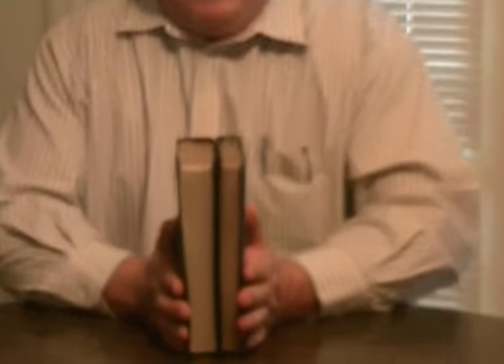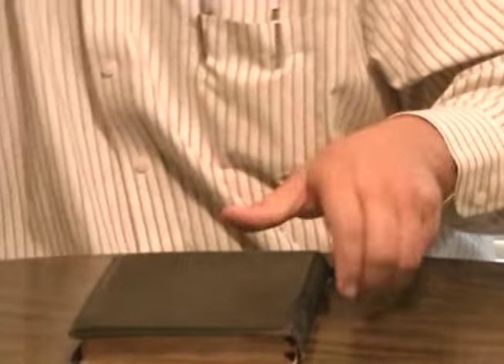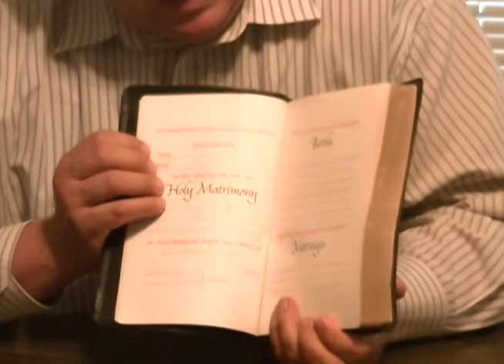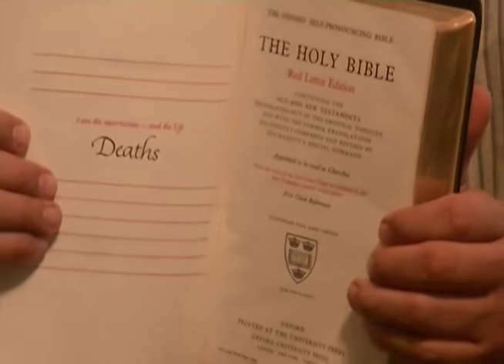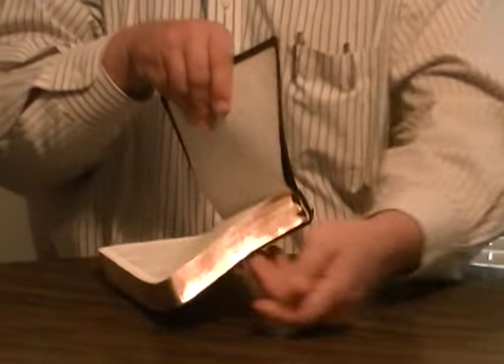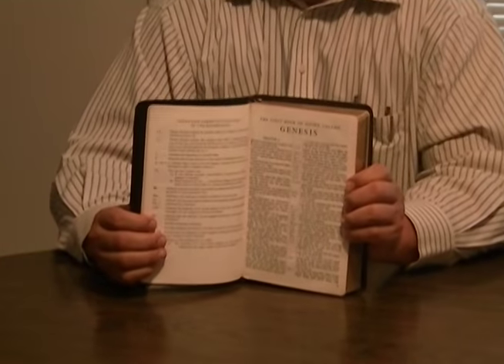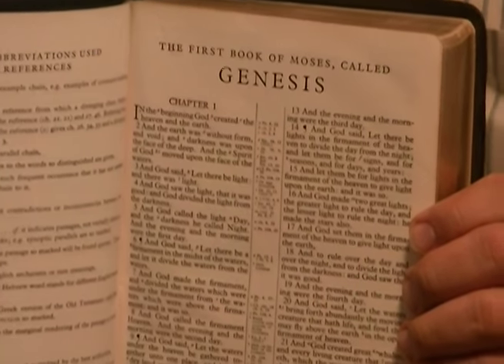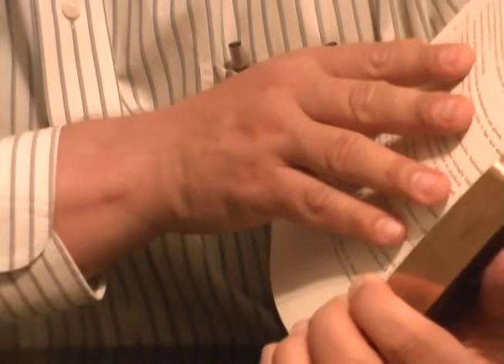Review Of The Oxford New Longprimer KJV Bible